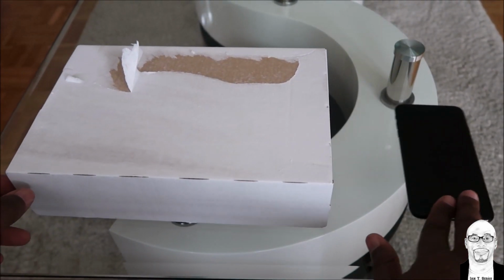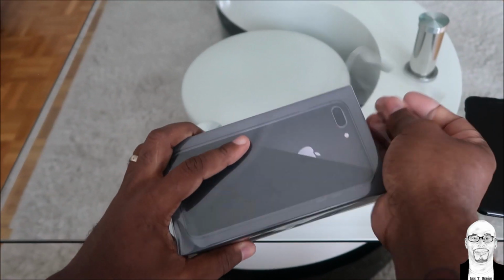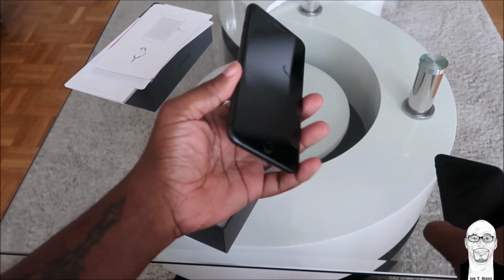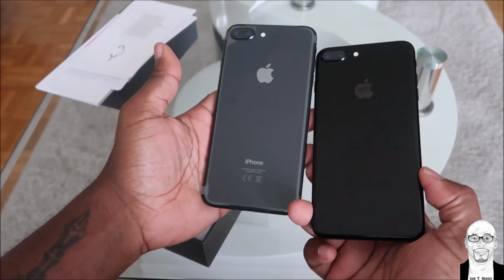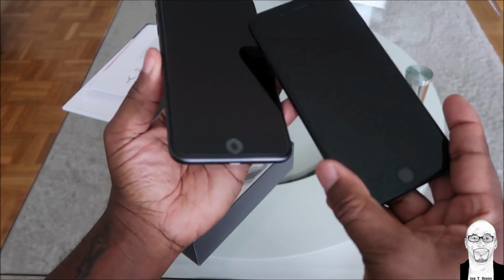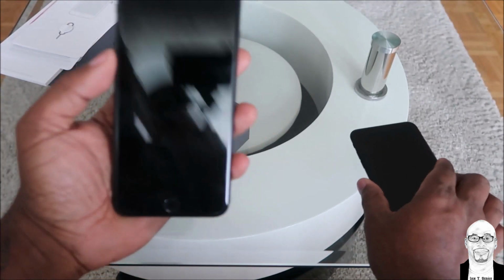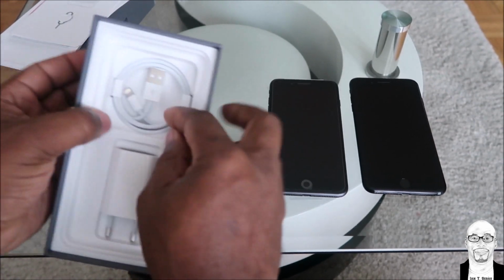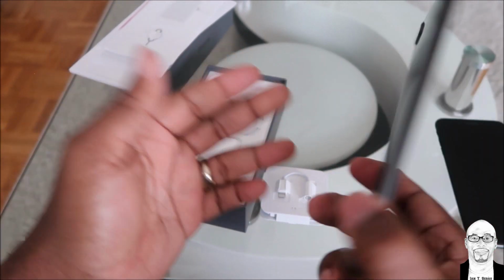iPhone 8 Plus (unboxing) vs iPhone 7 Plus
Unboxing iPhone 8 Plus

8 Plus Specs
Build Front/back glass, aluminum frame
SIM Nano-SIM
  - IP67 dust/water resistant (up to 1m for 30 mins)
- Apple Pay (Visa, MasterCard, AMEX certified)
DISPLAY Type LED-backlit IPS LCD, capacitive touchscreen, 16M colors
Multitouch Yes
- 3D Touch display & home button
- True-tone display
PLATFORM OS iOS 11, upgradable to iOS 11.4
Chipset Apple A11 Bionic
CPU Hexa-core (2x Monsoon + 4x Mistral)
GPU Apple GPU (three-core graphics)
CAMERA Primary Dual: 12 MP (f/1.8, 28mm, OIS) + 12 MP (f/2.8, 57mm), PDAF, 2x optical zoom, quad-LED dual-tone flash, check quality
3.5mm jack No